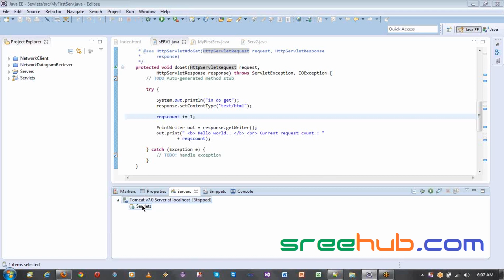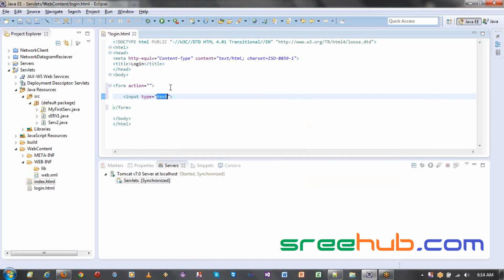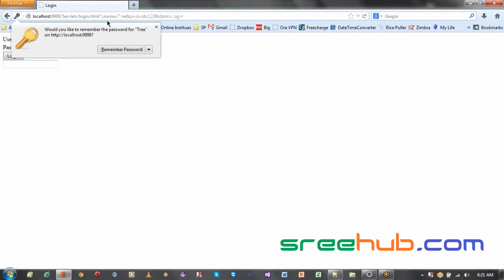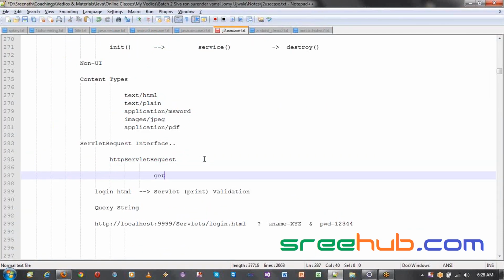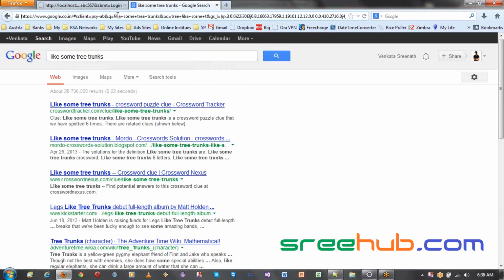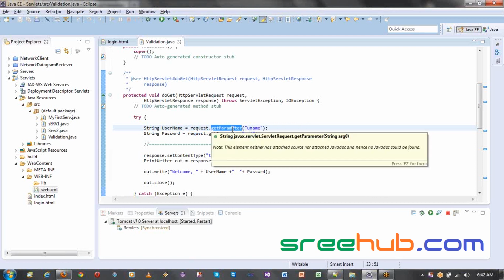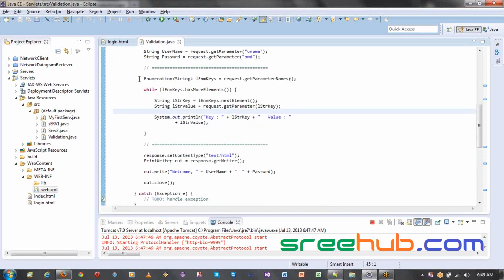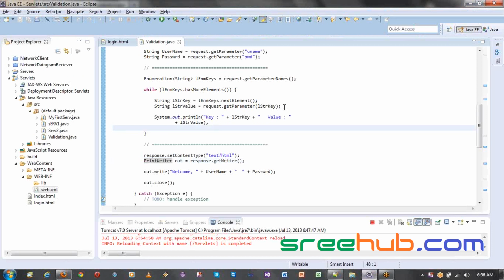11 Advanced Java Servlets - Part III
Advanced Java Servlets - Part III